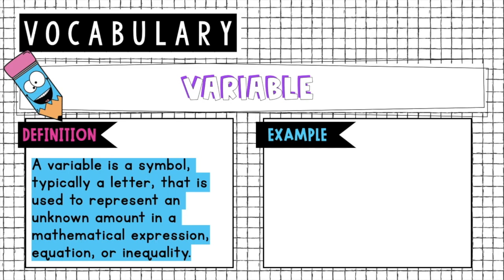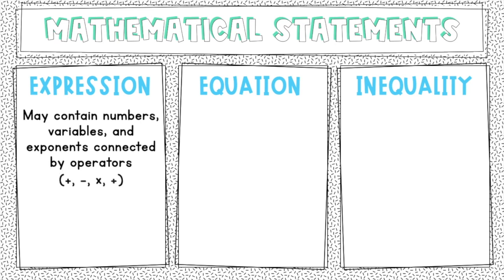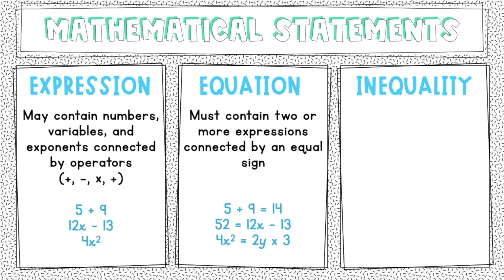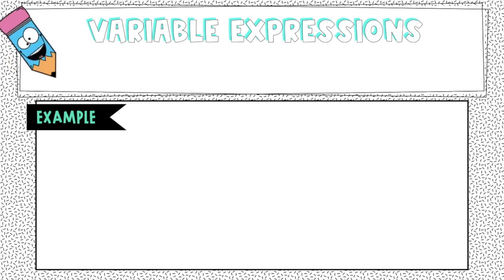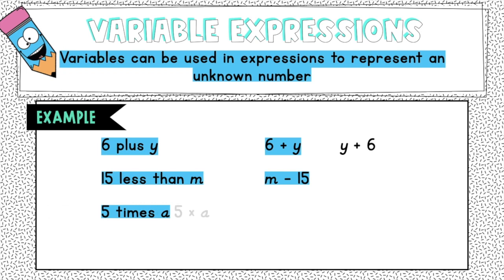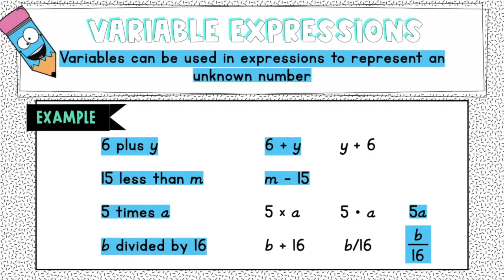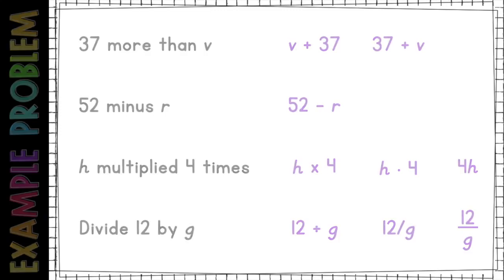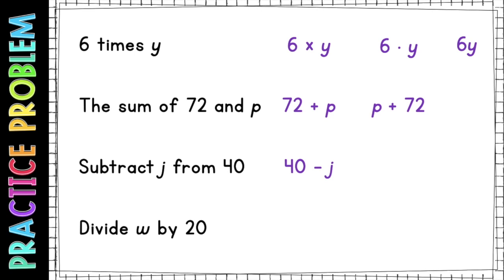1-1 Variable Expressions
I will be able to use variables to represent unknown amounts when writing expressions.